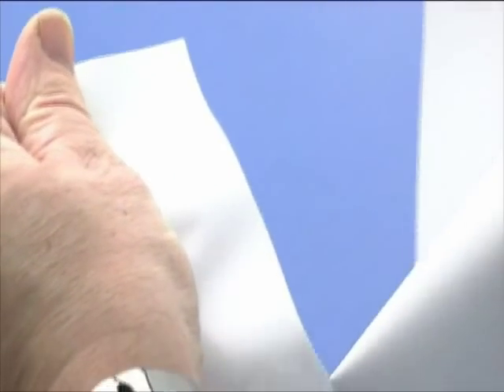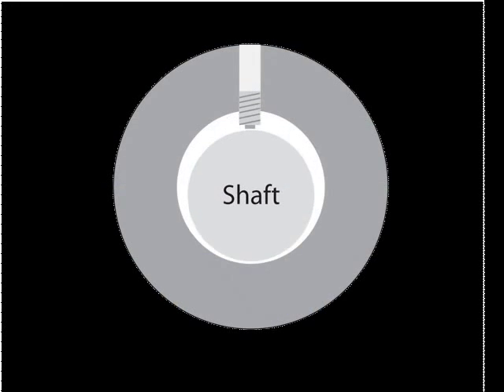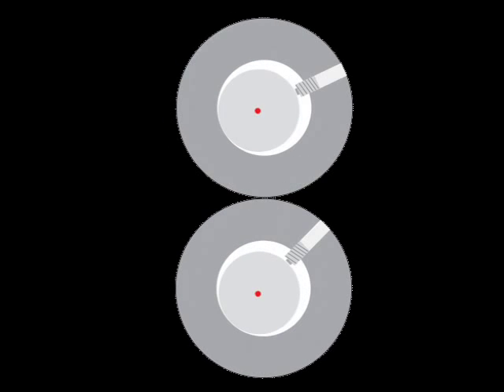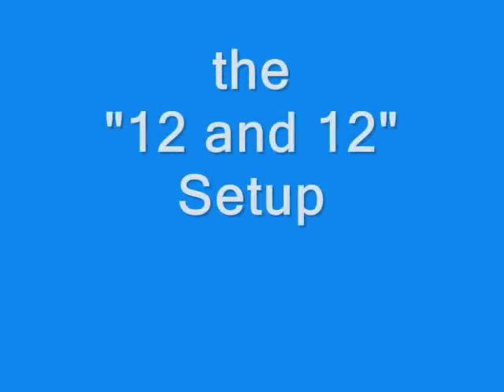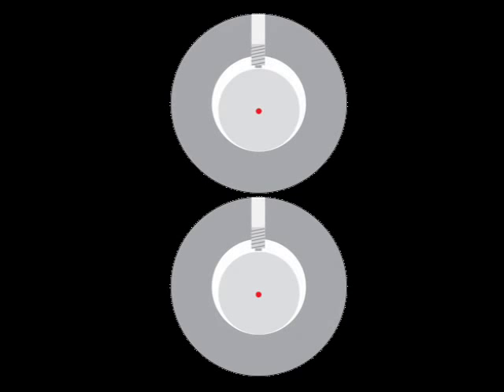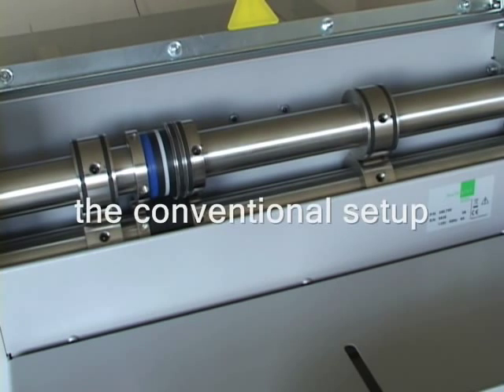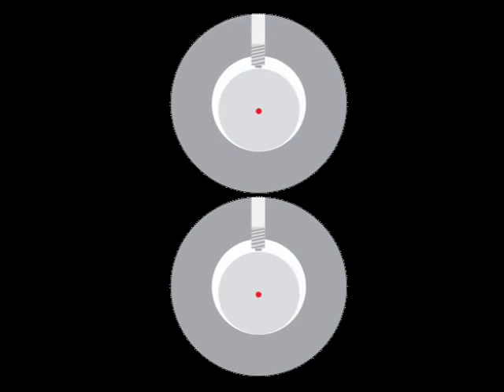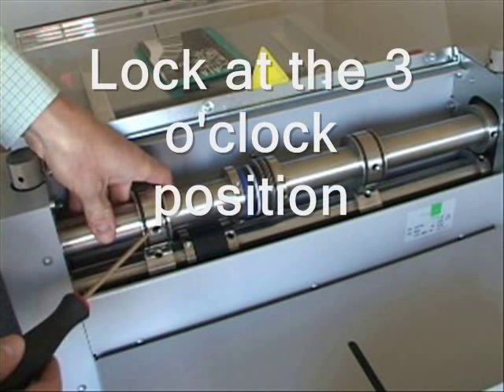Micro Perforating Tip for Folding, Scoring or Perforating Machines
Micro Perforating on Folding Machines, Scoring Machines and Perforating machines will cause you problems if your operators don't include this little-known technique as part of their setup procedure. Discover how to get flatter, more consistent micro perforations on all types of bindery and finishing equipment.